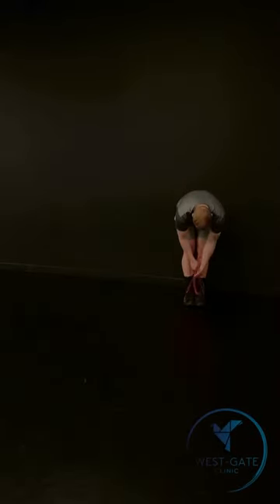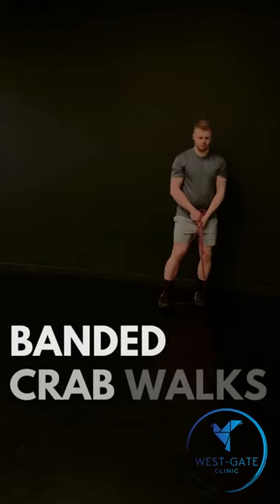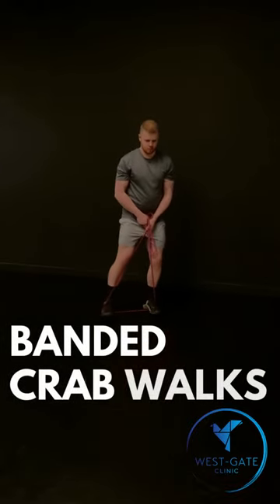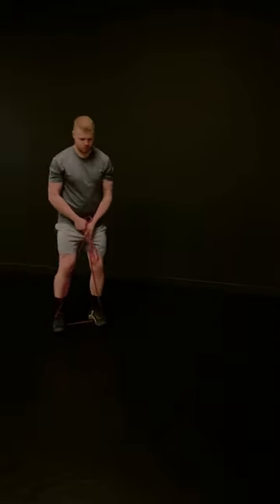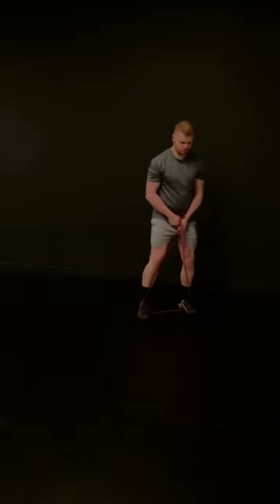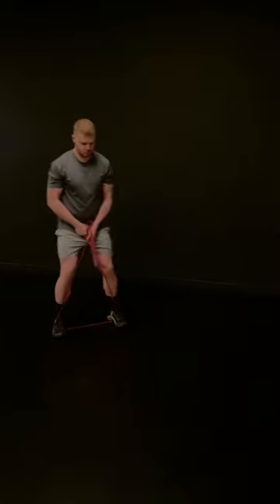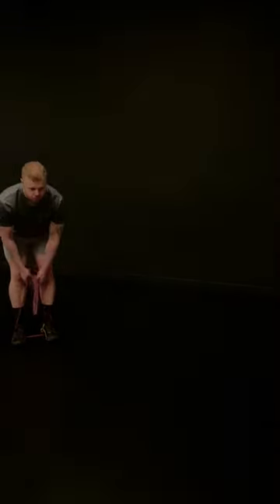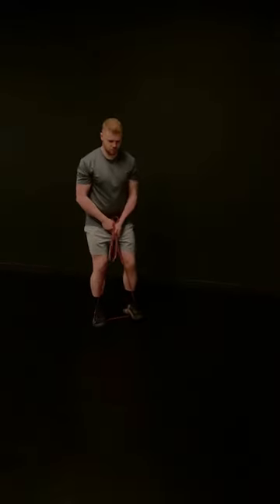Banded crab walks. The exercise vault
Bringing the leg out into abduction against resistance ensures the glute muscles are worked. This is a great rehab exercise for anyone suffering with hip or knee pain as well as those walking with a trendelenburg gait.

Frequently prescribed by osteopaths, physiotherapists and sports therapists.

For more information regarding clinical exercise prescription for rehabilitation or pre-habilitation, to book an in house or telehealth consultation with a registered osteopath or sports therapist